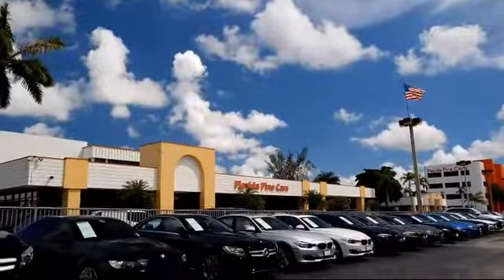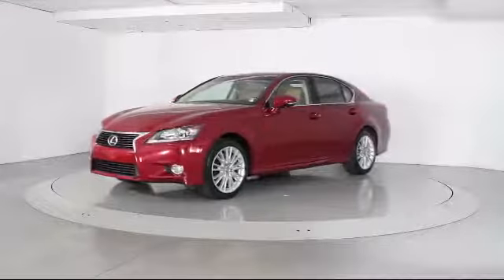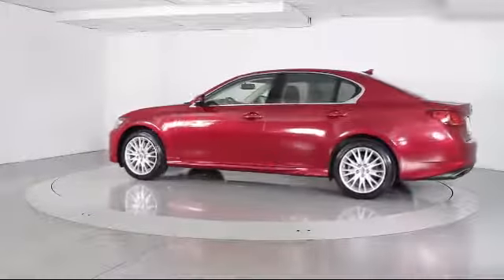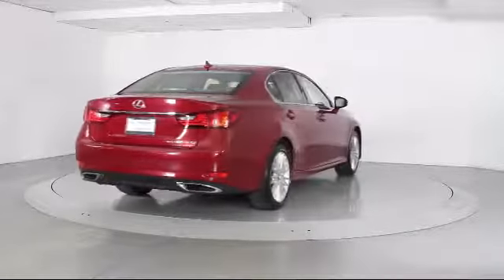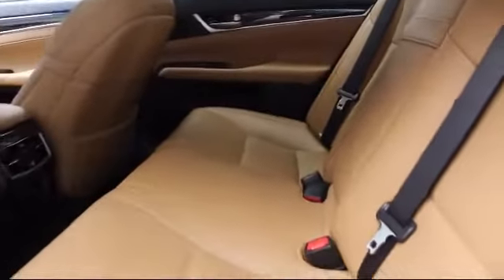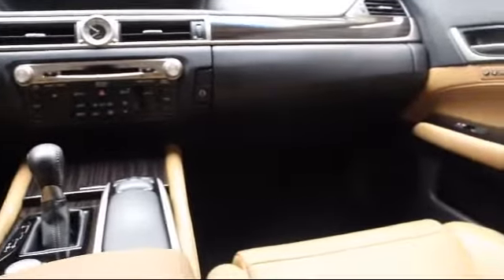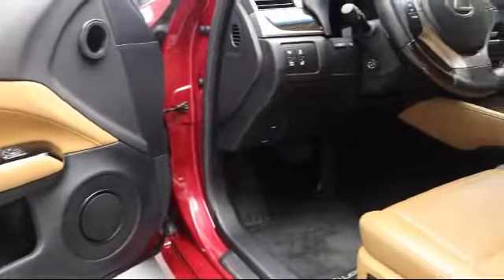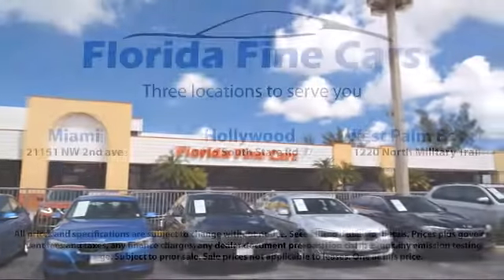2013 Lexus Gs Sedan 350 Miami Fort Lauderdale Hollywood West Palm Beach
2013 Lexus Gs Sedan 350 Stock Number: 81825 Vin:JTHCE1BL6D5011331.